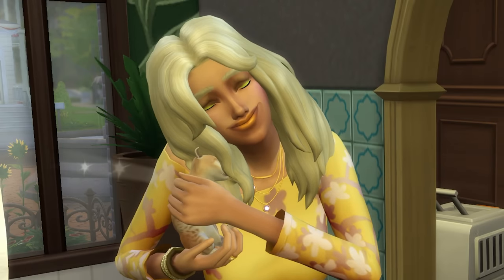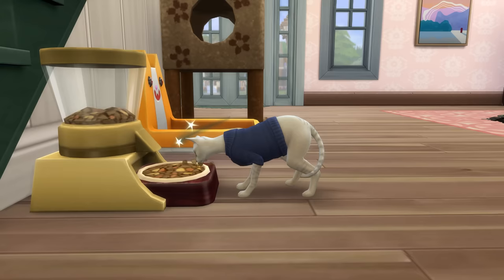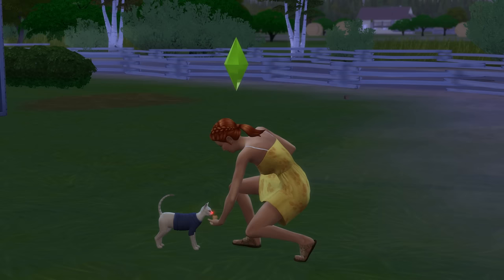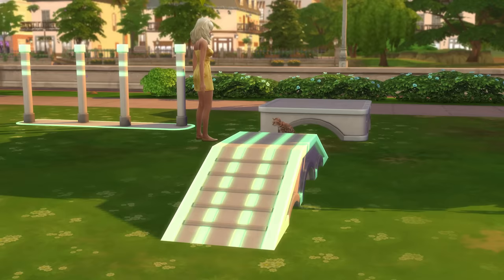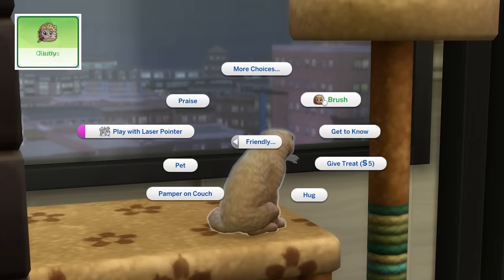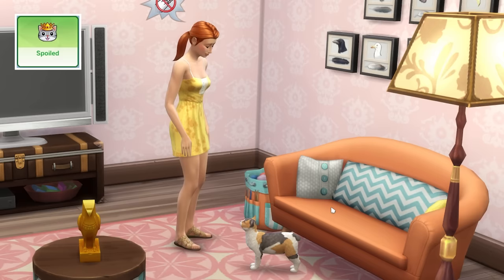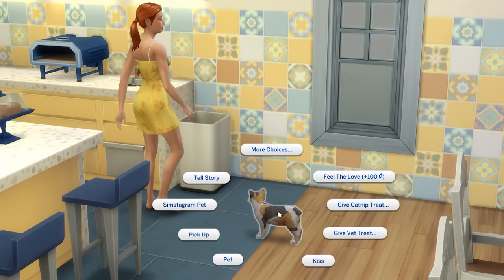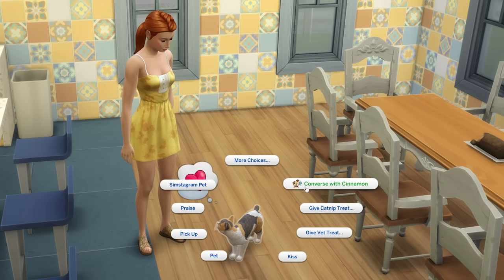Everything You Need To Know About Cats In The Sims 4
A complete guide to Cats in The Sims 4, including everything you need to know about them. Note that Cats come with The Sims 4: Cats And Dogs Expansion Pack.

This video/guide will focus on Cats in The Sims 4, and cover the basics about them, caring for them, curing their illnesses, cat breeding, cat traits and what they do, and more.

Stream Reuploads:  @peteystreamsit

Chapters
0:00 Introduction
0:09 Getting A Cat
0:53 Caring For Cats
1:57 Caring For Sick Cats
4:15 Cat Breeding
4:52 Cat Training And Behavior's
6:01 Cat Traits
9:18 Quick Tips
12:22 Outro